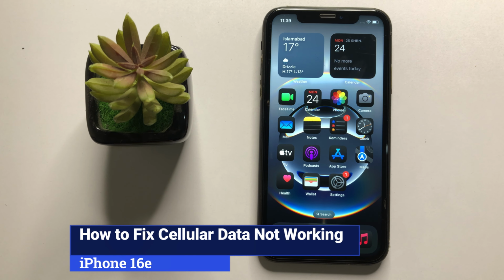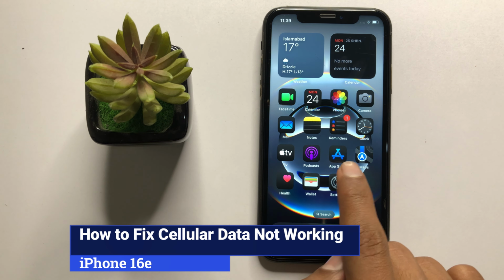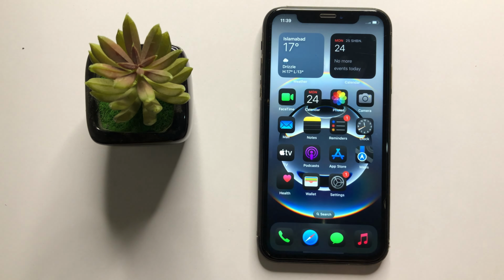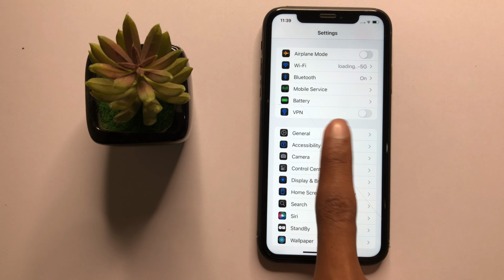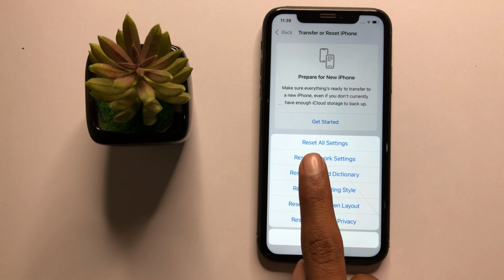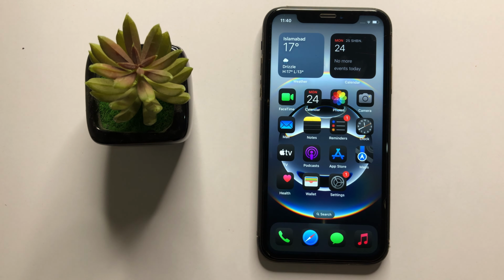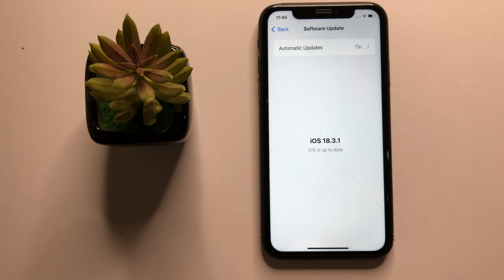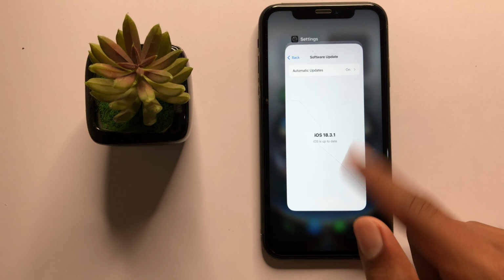How to Fix Cellular Data Not Working on iPhone 16e